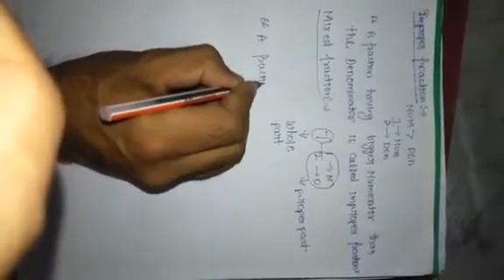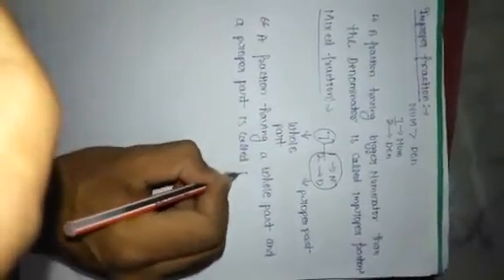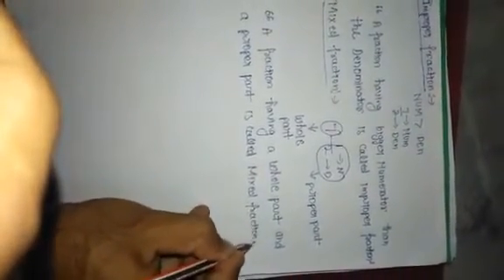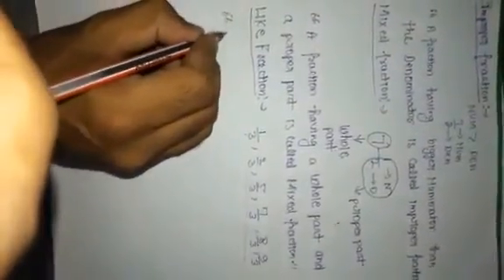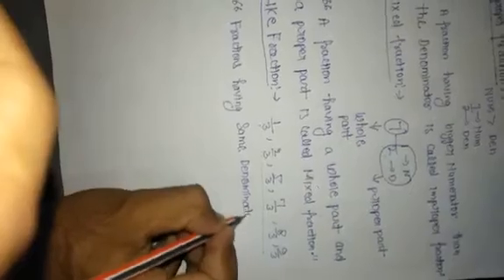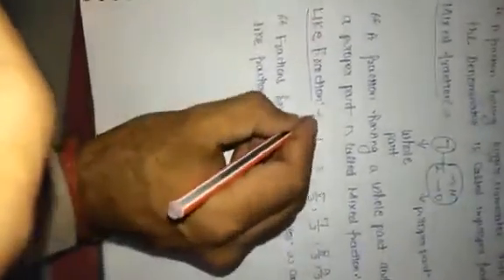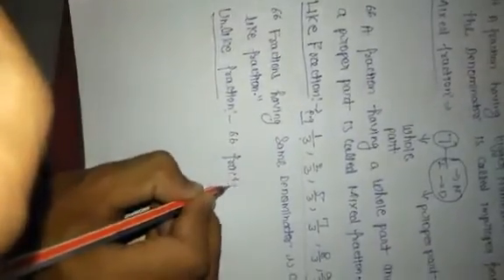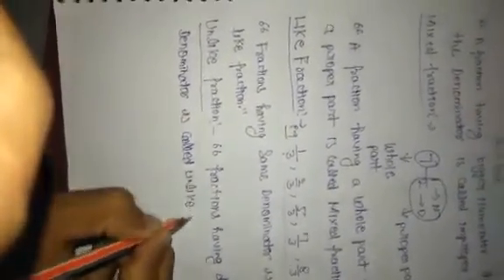Class 7 Maths